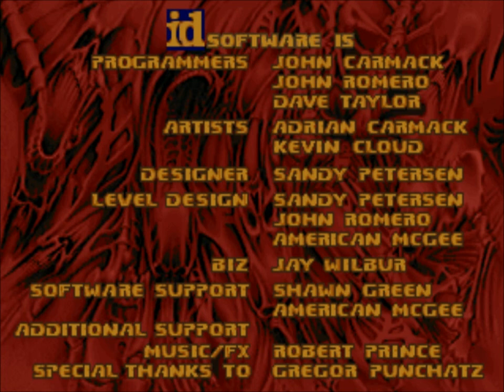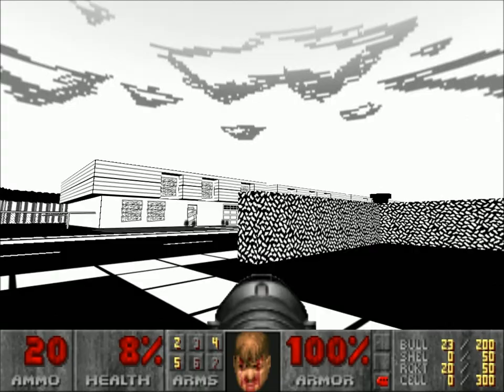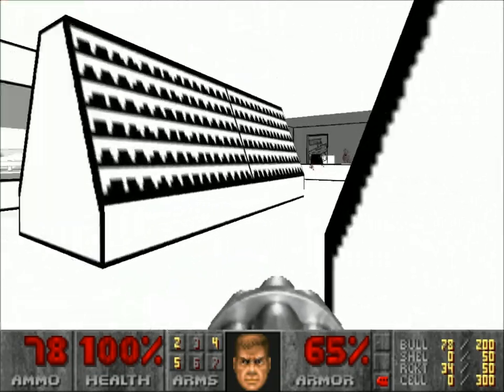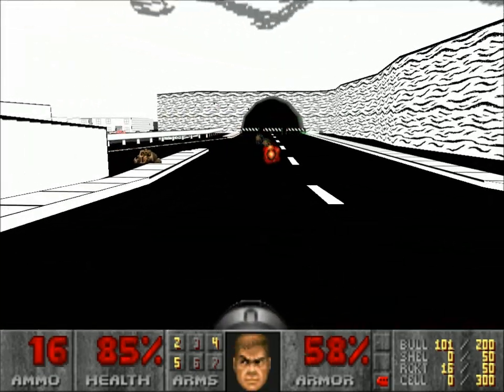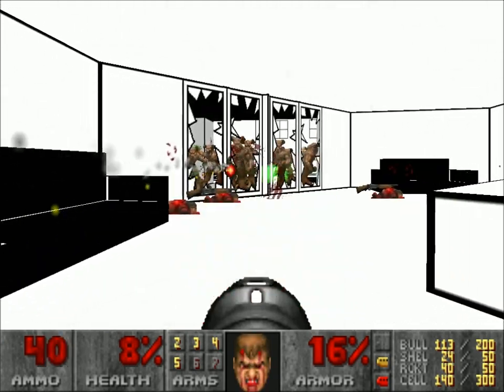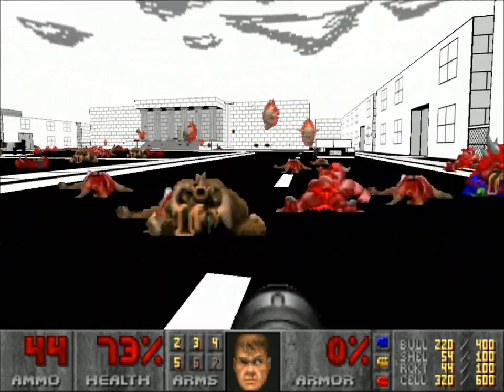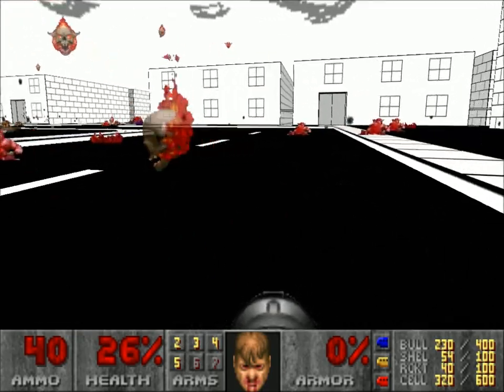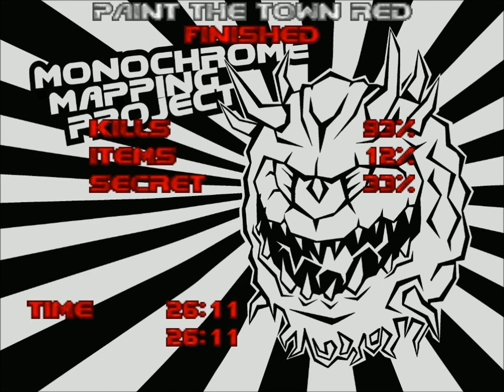Let's Play Monochrome Mapping Project- pt 21 (Paint The Town Red)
Death Egg asks me to Paint The Town Red as I begin heading to a close with the Monochrome Mapping Project. Which I promptly do; red with blood, red with rage, red with furious anger. you have been warned!